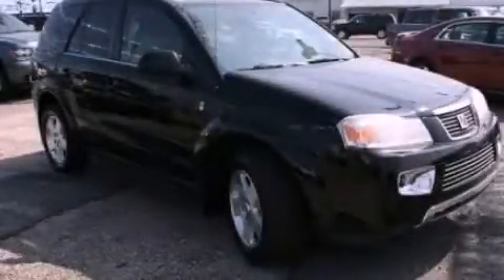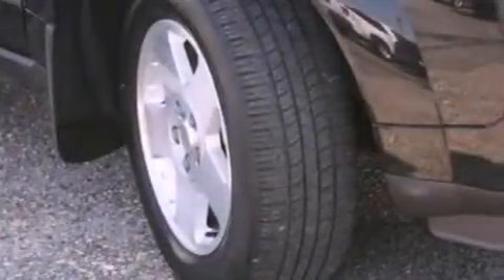2006 Saturn Vue New Orleans LA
Year : 2006

 Make : Saturn

 Model : Vue

 Engine : 3.5 6

 Trans . : Automatic

 Exterior : Black

 Miles : 100,764

 Interior : Gray

 Banner Chevrolet

 5950 Chef Menteur Hwy

 Used 2006 Saturn Vue New Orleans LA